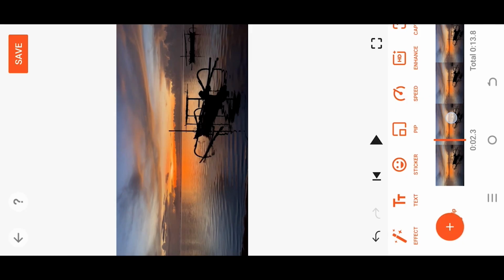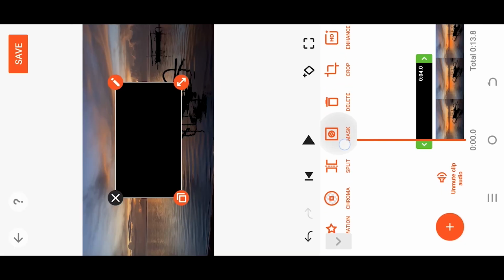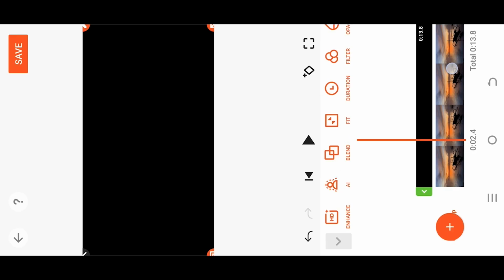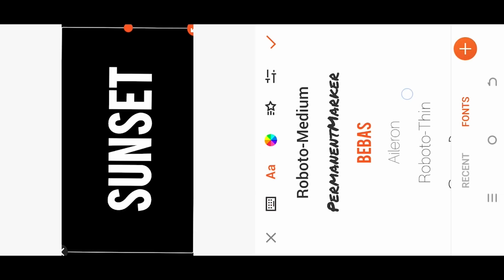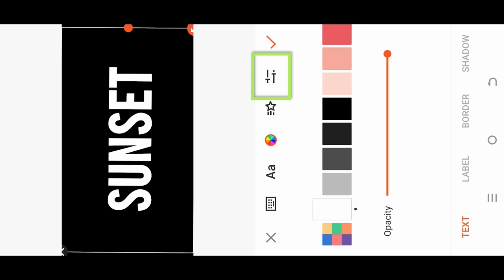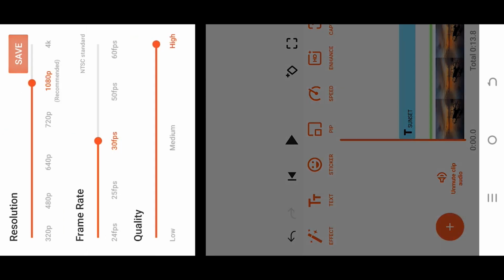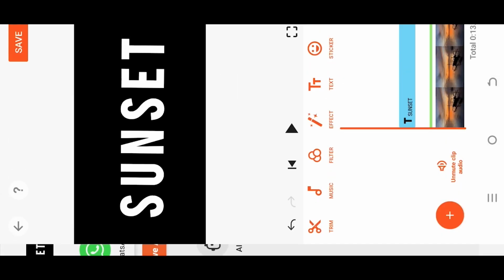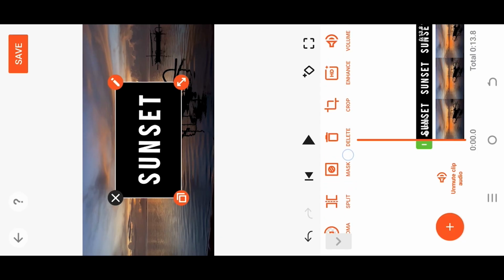Create Video inside Text Effect | YouCut Video Editing Tutorial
In this tutorial, I will show you how to add video inside text or transparent text effect to your video using "YouCut" video editor. This is a beginner friendly video editing tutorial for YouCut video editor.